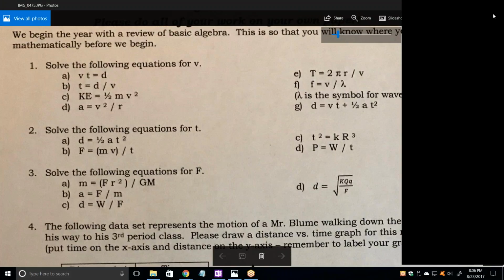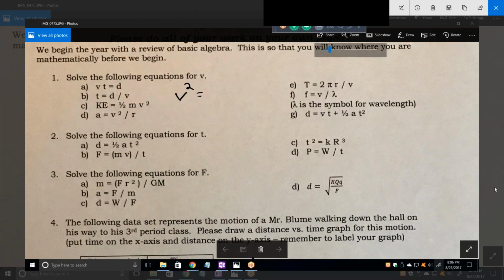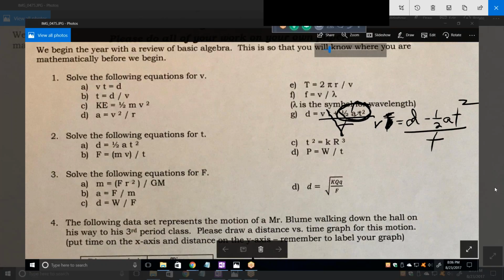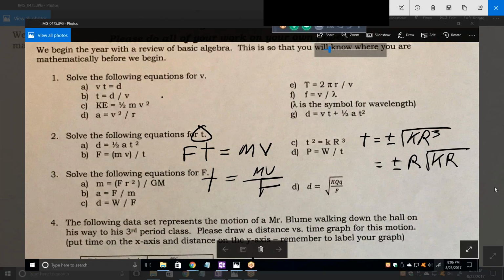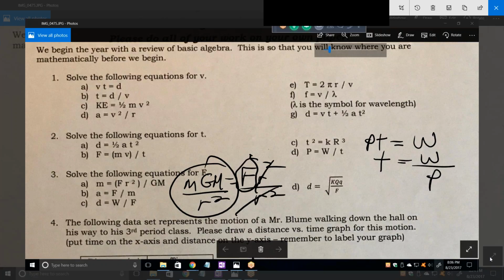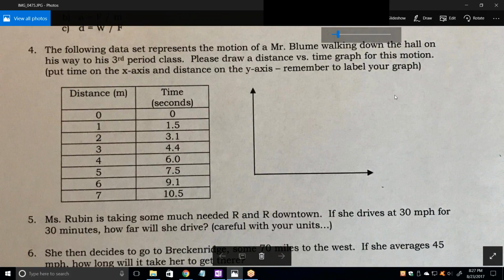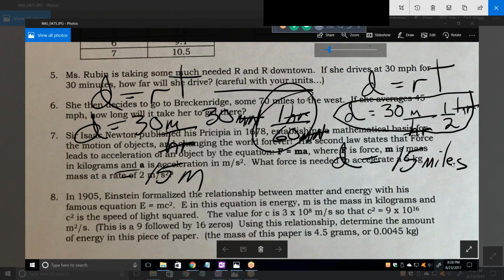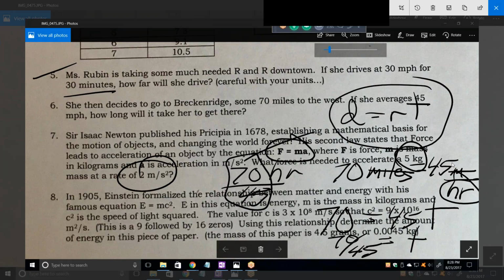Online Calculus tutoring, JZ082317